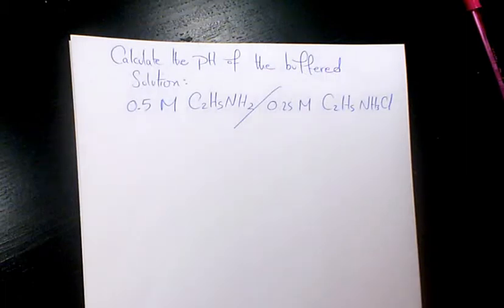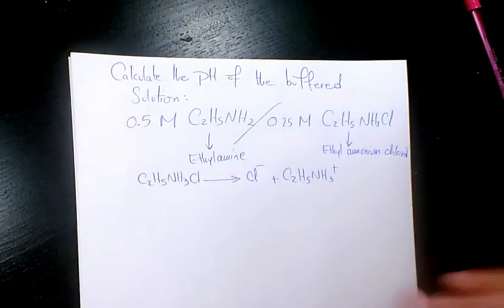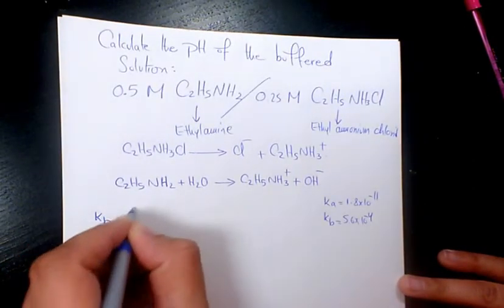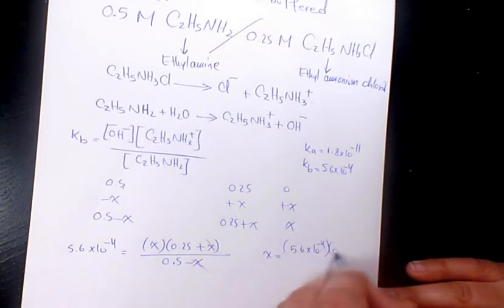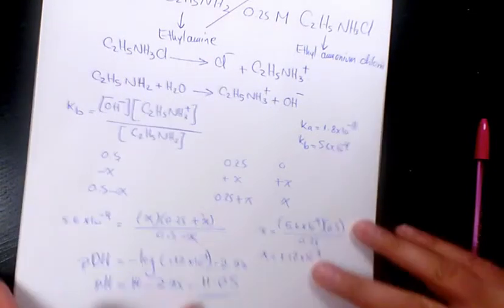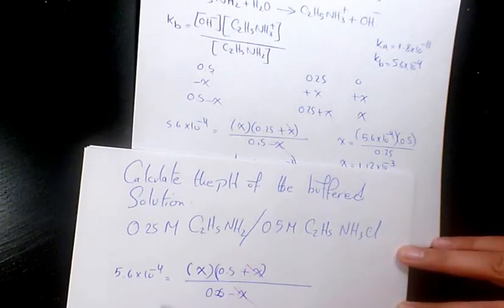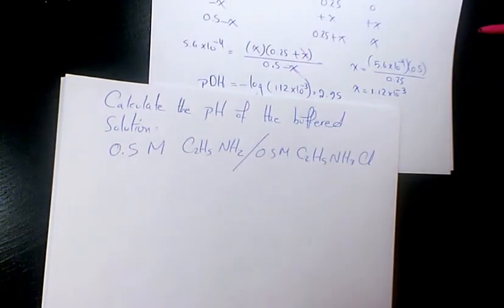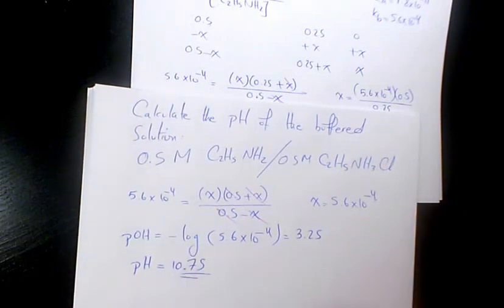How to Calculate the pH of a Buffered Solution of Ethylamine and Ethylammonium chloride